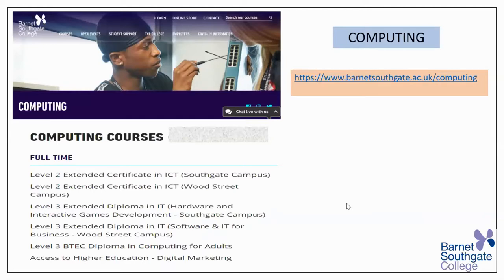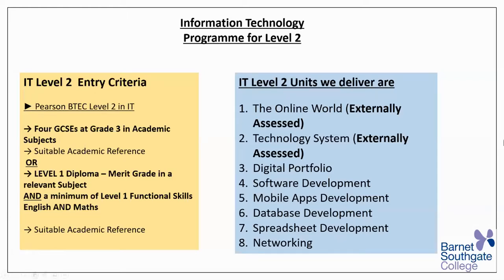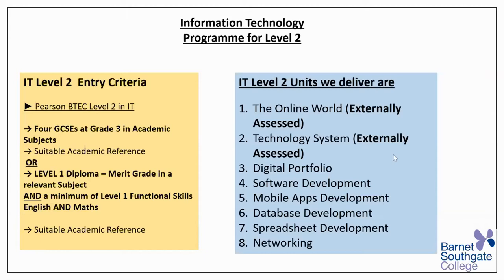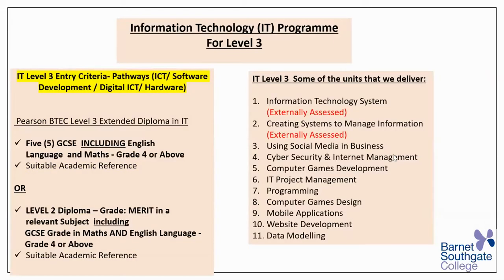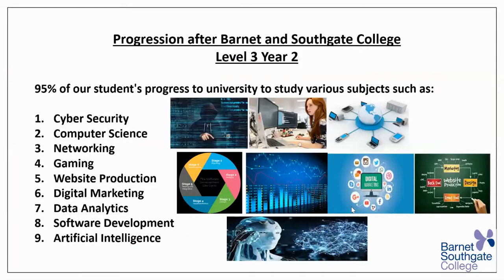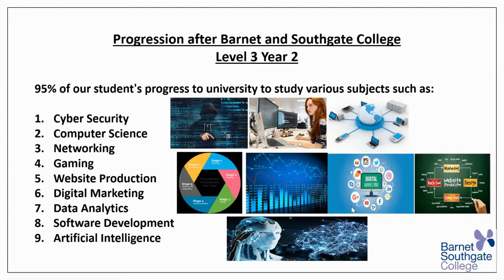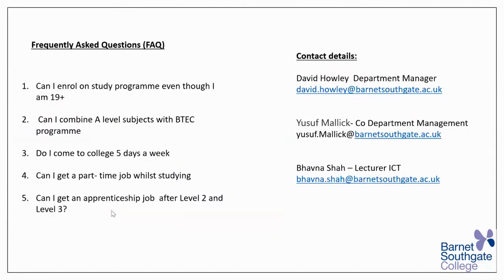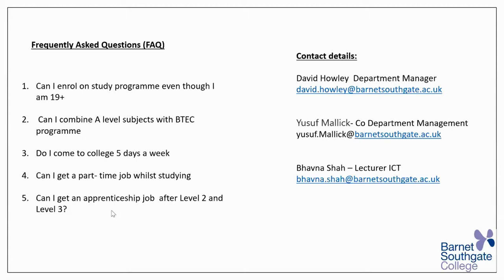IT & Computing Webinar - 21.06.21